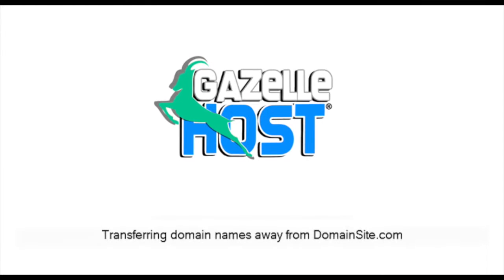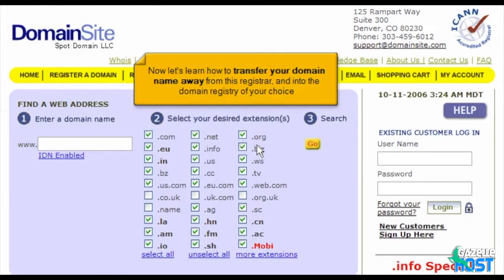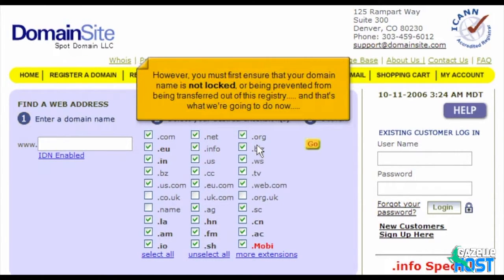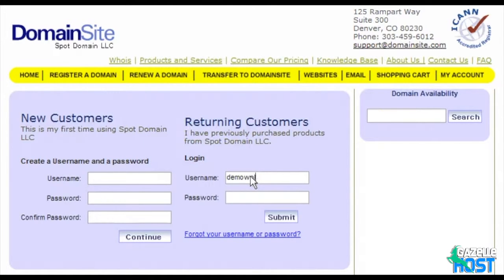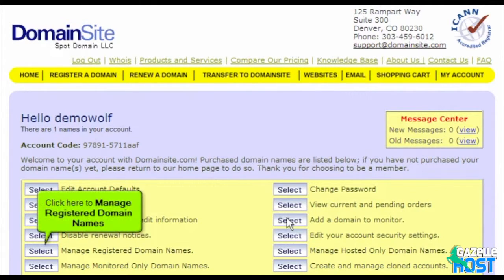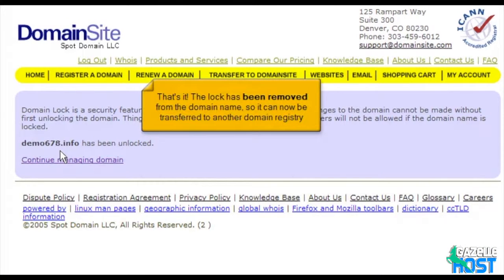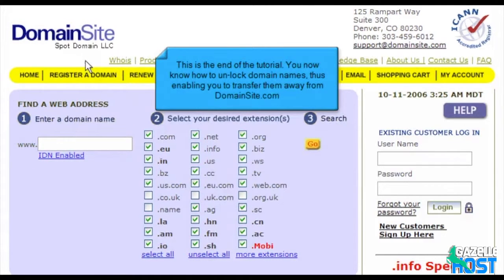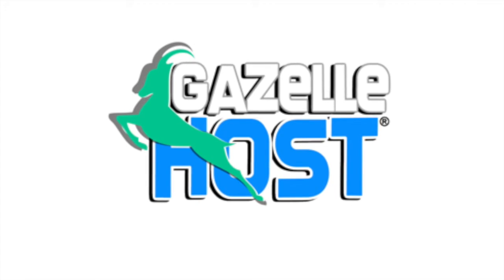Transferring Domains from domainsite - Web Hosting University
*Important Note about video: Domain Registrars change their website layout from time to time. It is possible, the exact graphics layout on the site may differ from the video. However, in most cases the step by step process is very similar.
This tutorial is to help you get started when you are ready to start transferring your domain from DomainSite.com to another domain registrar. There are several things that must take place before you can begin to transfer your domain name. Once they are done, you can begin the domain name transfer at the home web site for the new domain name registrar where you want your domain name transferred to. This tutorial assumes that you have a domain already registered with DomainSite.com, and we are going to start on their home page.

The first thing you must do is make sure the domain name is not locked, as that will prevent it from being transferred out of the current registry. Begin by clicking on the My Account link in the right hand corner. Enter your DomainSite.com account username and password in the boxes on the log-in screen. Now click on the Submit button. You are now logged in to your DomainSite.com account. Click on the Select button on the left hand side for Manage Registered Domain Names. This opens a screen with all your domains. Now select the domain for which you want to remove the registry lock by clicking on the domain name. This opens the Manage Domain Name screen. Click on the Unlock Domain link. The next screen will verify that the lock has now been removed from the domain name, so it can now be transferred to another domain registry.

There are several other things that need to be done while you are logged in to your account. You also should obtain, most likely by email, what is called the EPP code, or the KEY Code, or it may be called a different name. It is the authorization code that allows the registries to permit the transfer of your domain name. This code needs to be given to your new domain registrar to begin the transfer process. When finished, click the log out link, at the top of the left hand side of the page.

This ends this tutorial. You now know how to unlock your domain at its current registrar, if the registrar is DomainSite.com, so that it can be transferred to another domain registry.